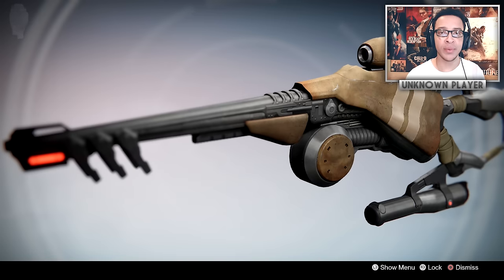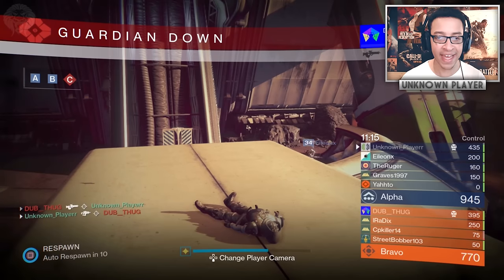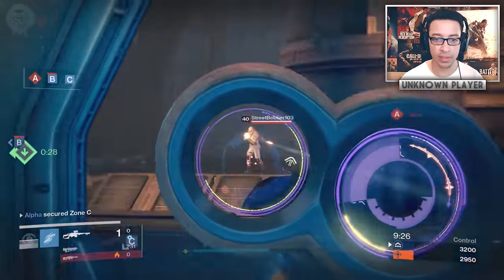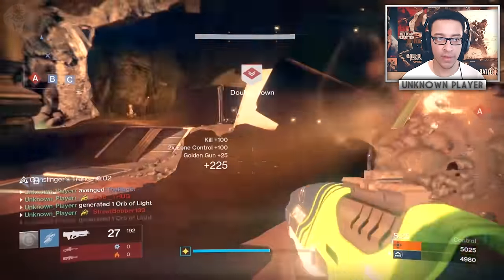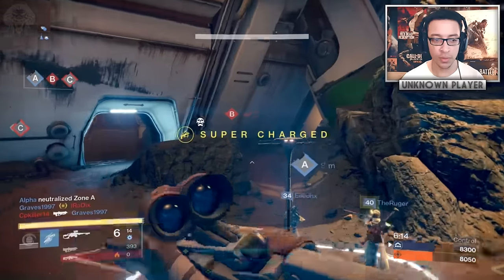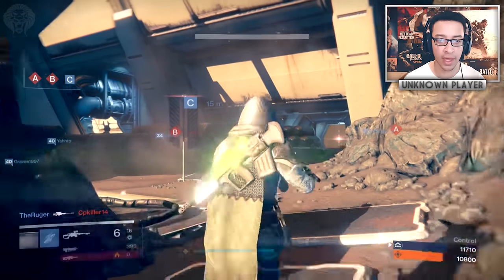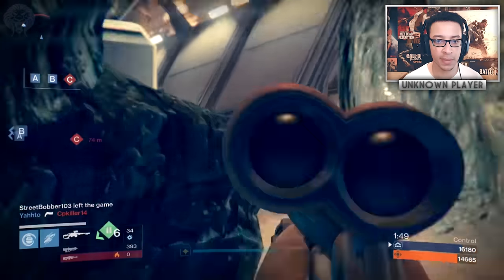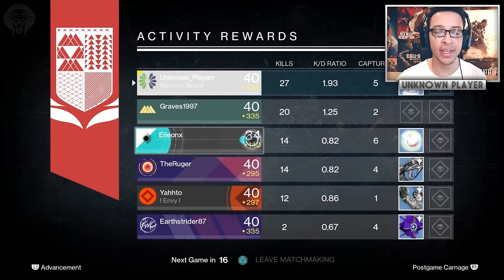Destiny: QUEENBREAKERS BOW YEAR 2! Exotic Fusion Rifle April Update (Crucible Live Gameplay)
Destiny Queenbreakers Bow Year 2 Gameplay Live! Exotic Queen Breakers Bow With The April Update

In this destiny video we are going into the crucible live using the queenbreakers bow exotic fusion rifle from the new prison of elders in the april update. The queen breakers bow is a very unique weapon in that it’s a fusion rifle that behaves like a sniper the way it fires.